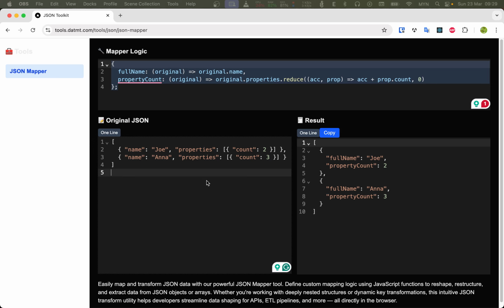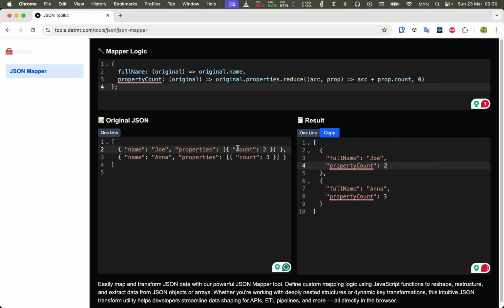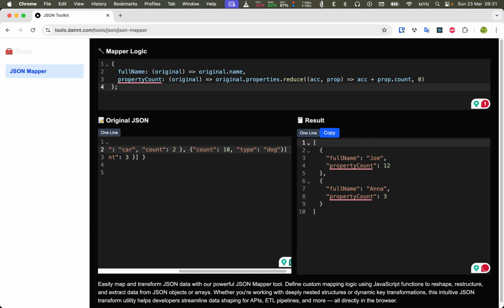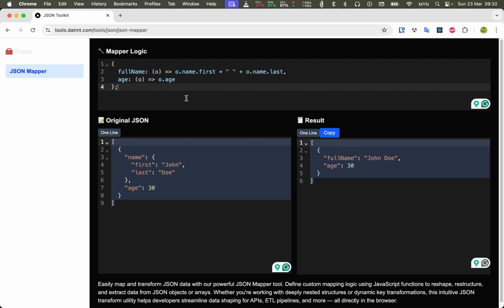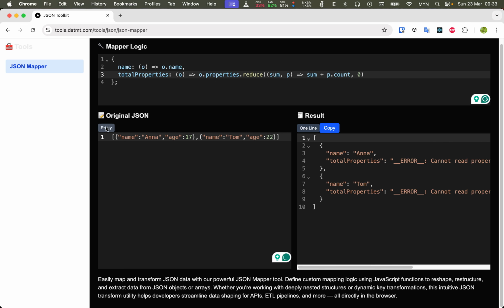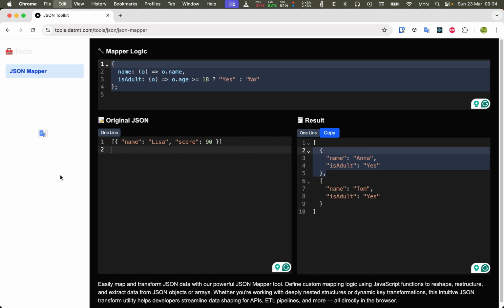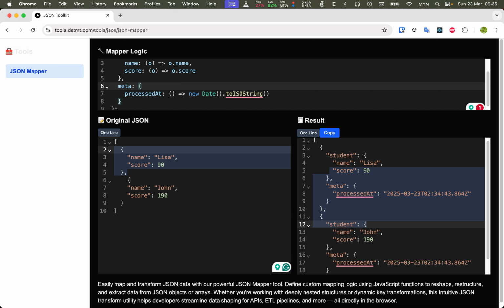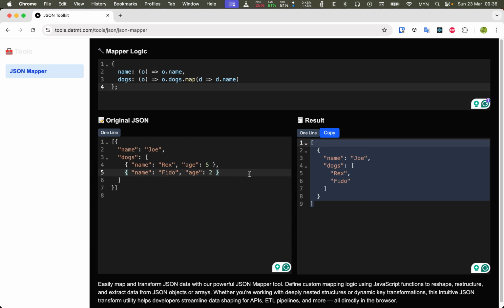Transform JSON Instantly in Your Browser – Powerful JSON Mapper Tool for Developers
🚀 Transform complex JSON data in seconds with this powerful browser-based JSON Mapper tool! Define custom mapping logic using JavaScript functions to reshape, flatten, extract, or aggregate data from JSON objects or arrays — all directly in the browser, with zero setup.

🎯 Perfect for developers, API integrators, testers, and data engineers who need to:
- Restructure API responses
- Clean up nested data
- Convert JSON to new formats
- Prototype data pipelines
- Debug inconsistent structures

💡 Highlights:
- Full JavaScript function support per field
- Handles nested objects, arrays, and missing data
- Robust error handling and live preview
- One-click copy + pretty/minified view toggle
- No backend, no tracking — 100% private and in-browser

🛠 Built with Next.js, Tailwind CSS, and CodeMirror. Open to feedback and feature suggestions!